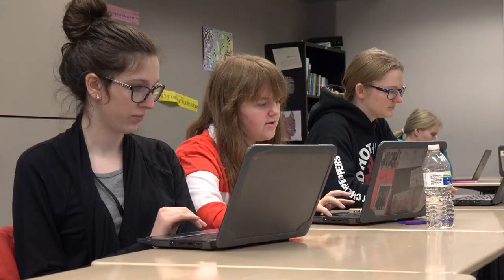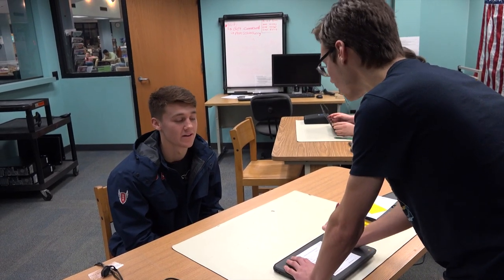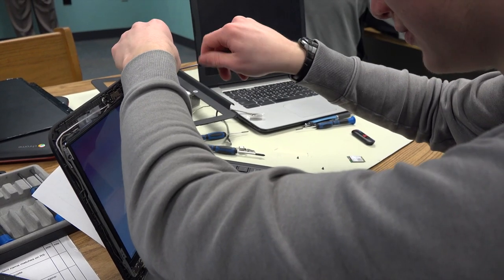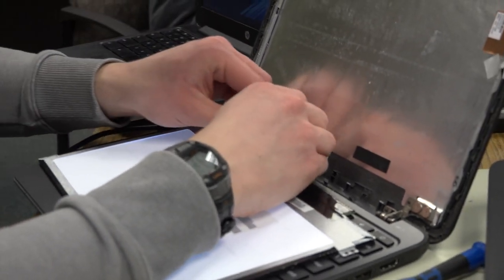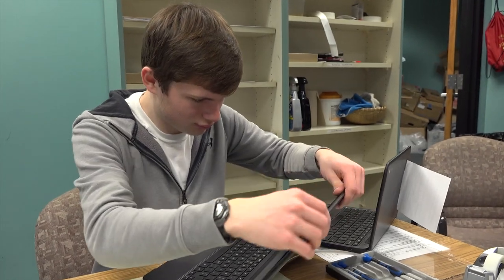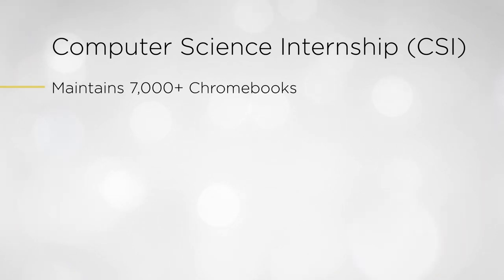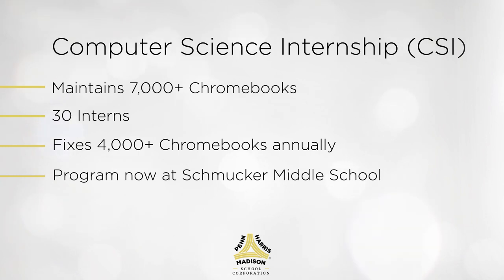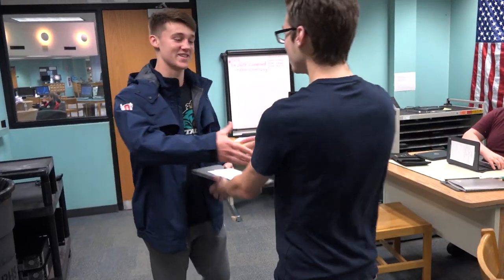Excellence Happens Here: Penn High School Computer Science Internship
As a 1:1 school district P-H-M has a fleet of over 7,000 Chromebooks in circulation. The Chromebooks are fixed and maintained by students in the Computer Science Internship. The interns not only learn the technical skills of fixing the devices but they also learn customer service skills. This is PHMExcellence